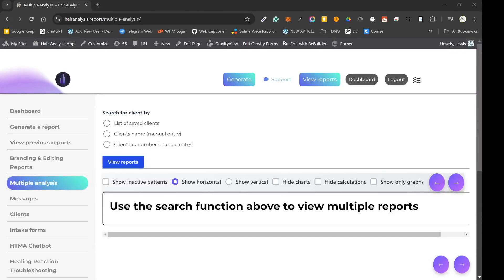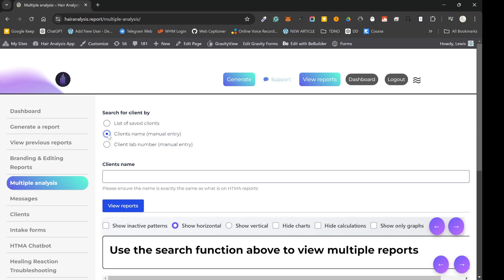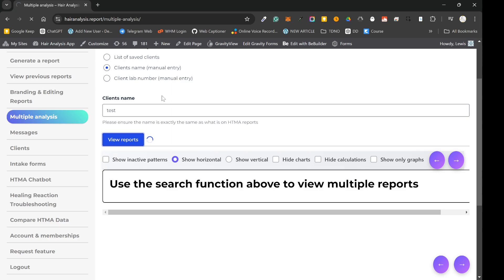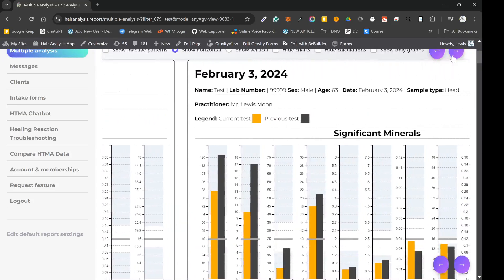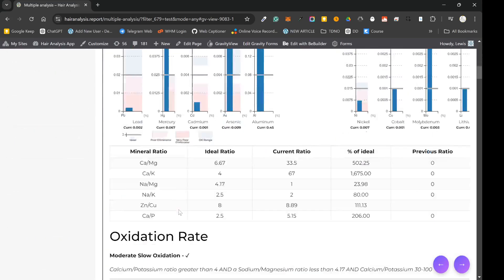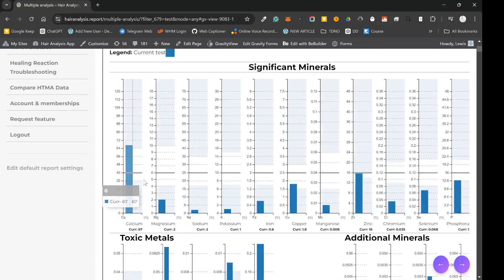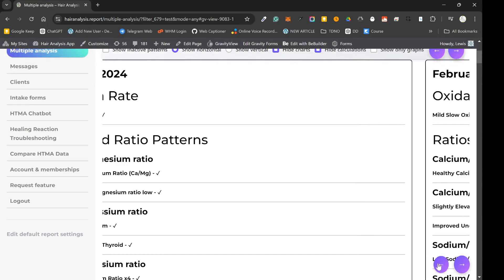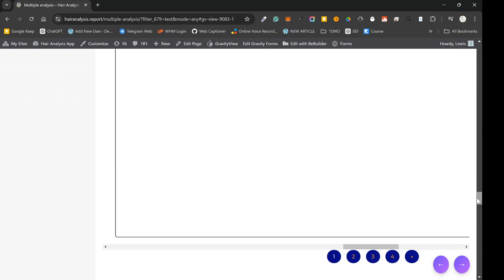Assessing multiple HTMA reports at once over a timeline